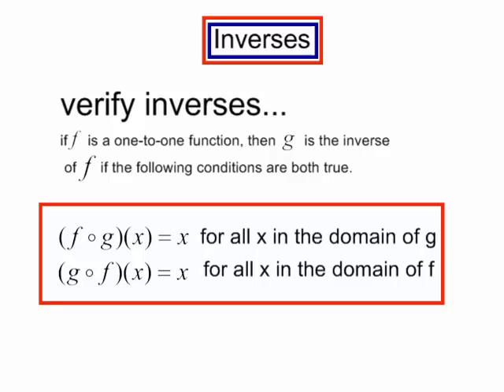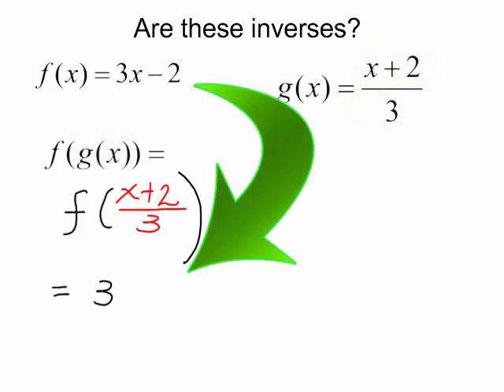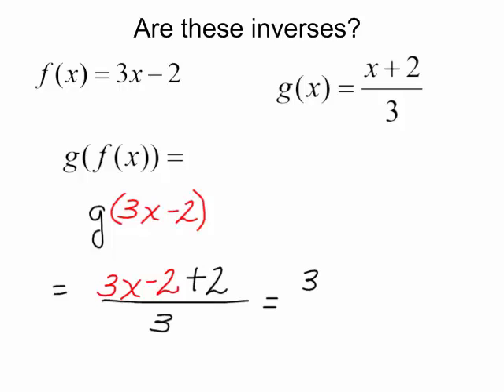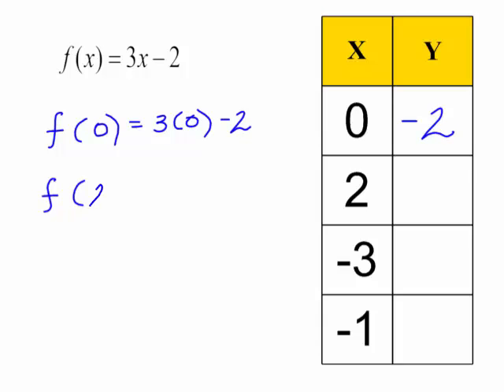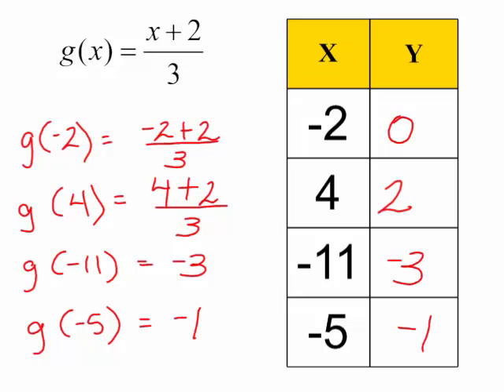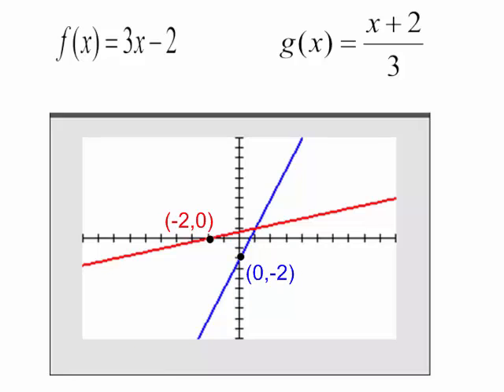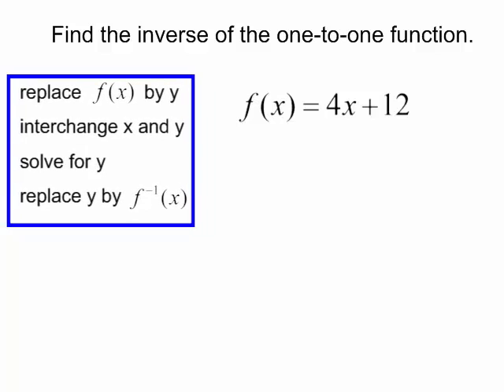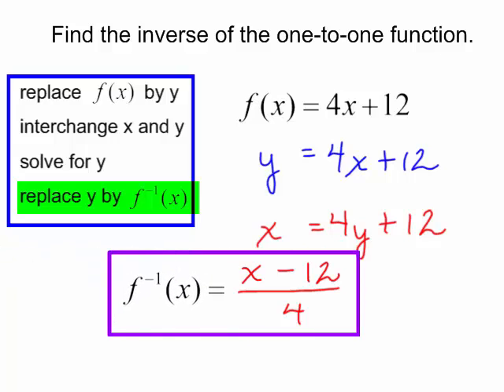inverse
This involves a "lecture" on inverses.  At the end of the video I will work a problem involving finding the inverse of a function.l